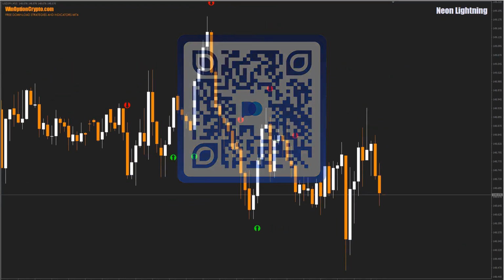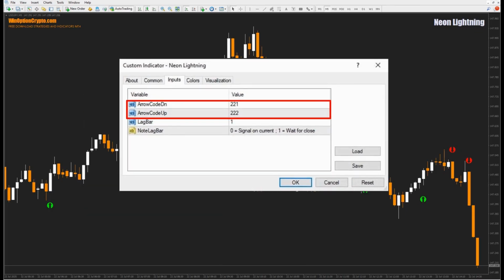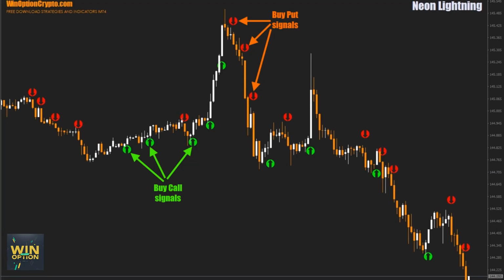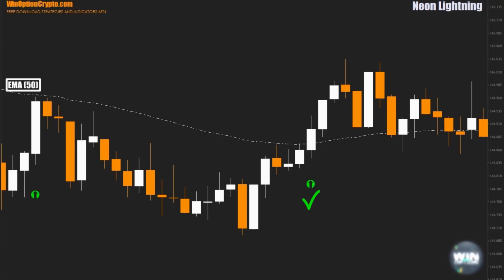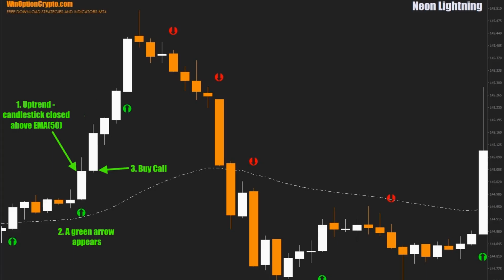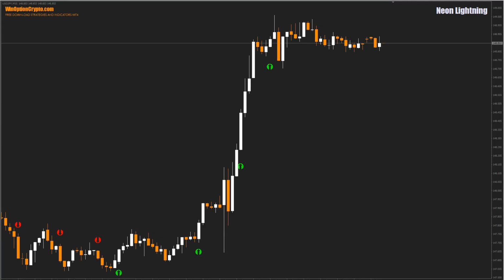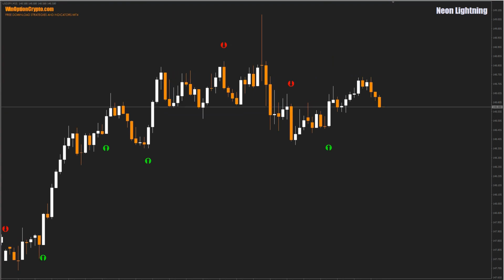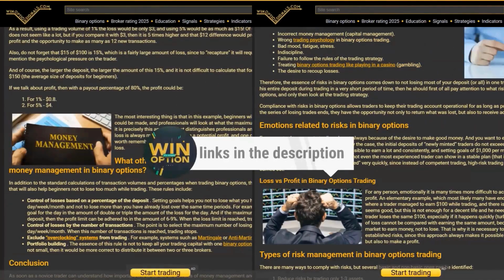Strategy for binary options Neon Lightning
Strategy for binary options Neon Lightning is designed for those who want to trade in a simple and straightforward way. There’s no need to trade with complicated indicators: see an arrow pointing up — open a Call option, see an arrow pointing down — open a Put option. This approach makes the strategy universal, allowing it to be used not only with currency pairs but also with stocks, indices, and even cryptocurrencies.

Time codes:
00:00 Introduction
00:09 Brief overview of Neon Lightning strategy for binary options
00:39 Installation in MT4 terminal
00:56 Principle and key settings of Neon Lightning strategy
02:31 Improving the accuracy of trade entries
03:41 Buying Call option
03:56 Buying Put option
04:10 Expiration time
04:27 Advantages and disadvantages of Neon Lightning strategy
05:30 Conclusion
06:31 Real trading example